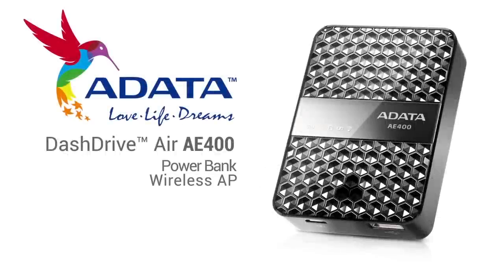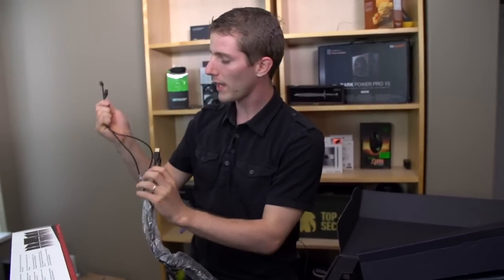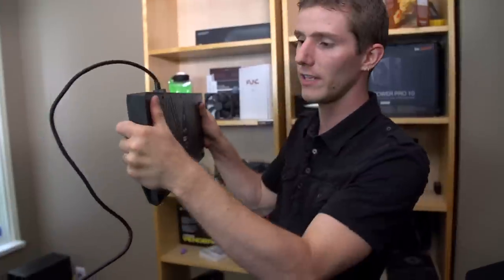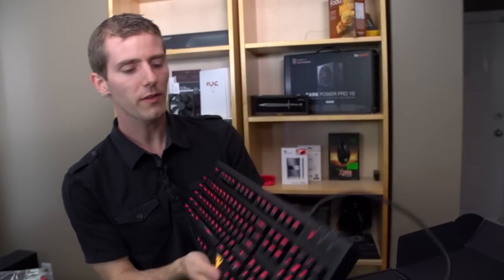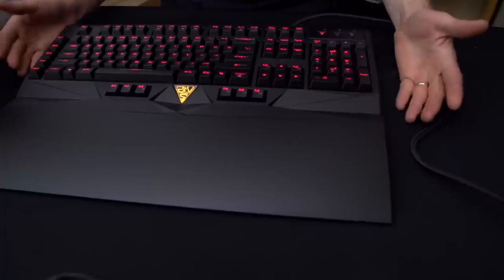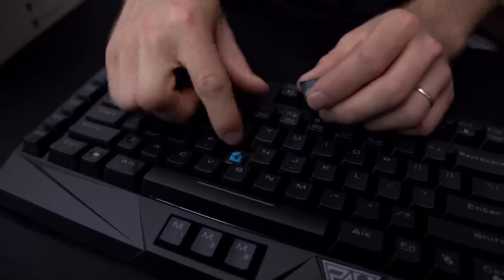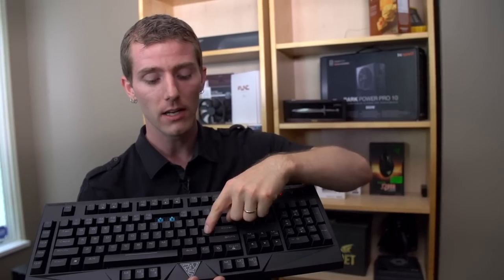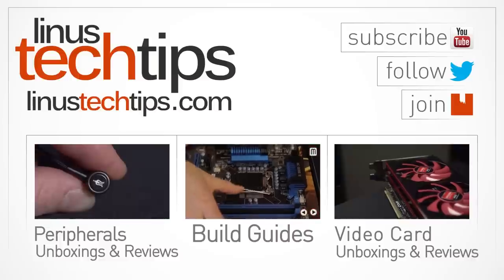GAMDIAS HERMES Gaming Keyboard Unboxing & Overview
The GAMDIAS HERMES gaming keyboard may be one of the most unique products we've had a chance to take a look at. Not just another mechanical gaming keyboard. Wow.